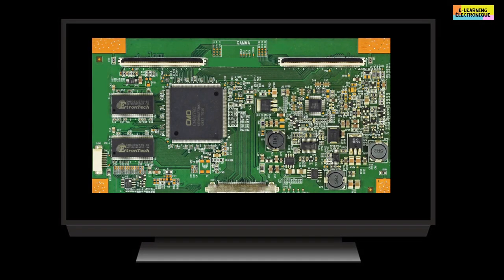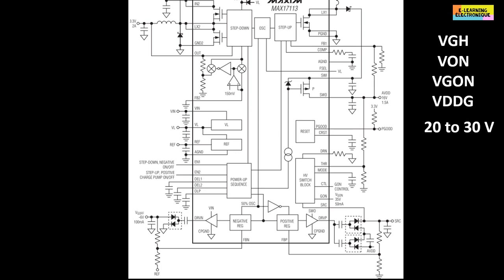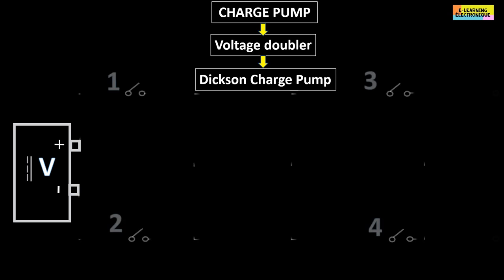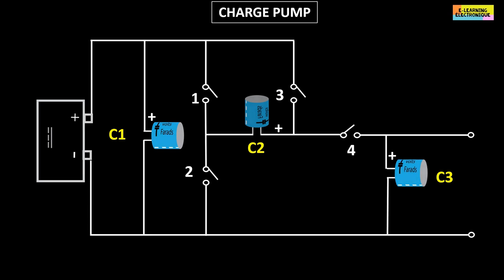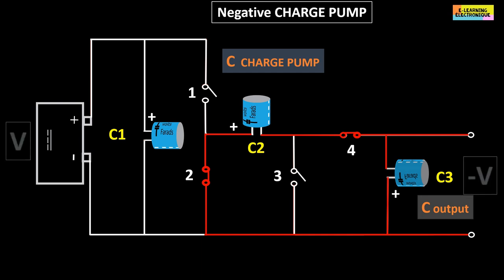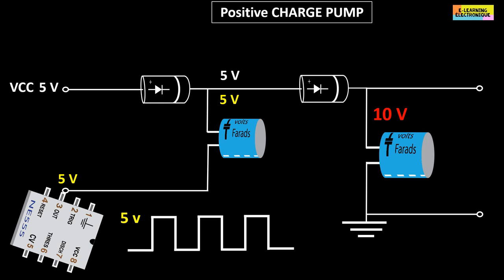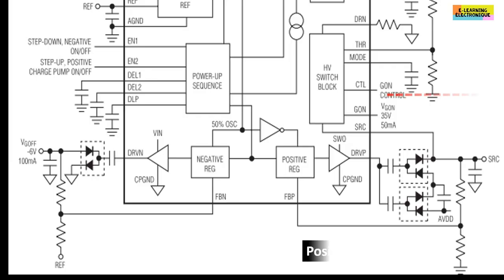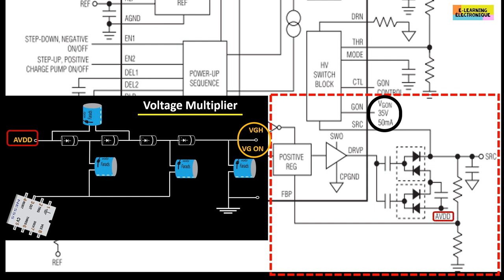VGH and VGL production mode by the TCON board. The charge pump converter.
In this episode, the production of the 2 voltages necessary for the proper functioning of a TFT screen of an LCD television is discussed, namely the voltages VGH and VGL. The circuit used by the DC DC converter to obtain these 2 voltages is called a Dickson charge pump. It is also known by the term of voltage doubler or voltage multiplier.